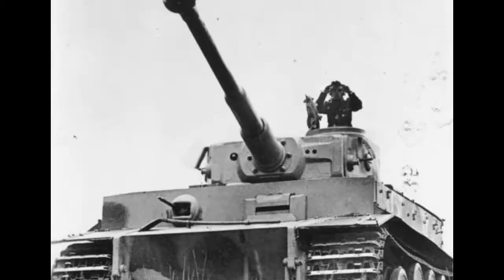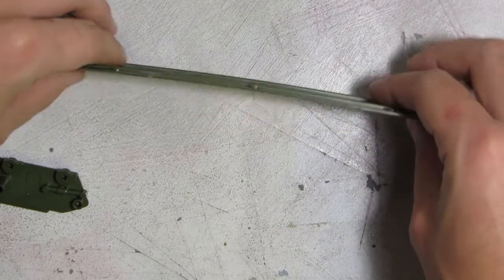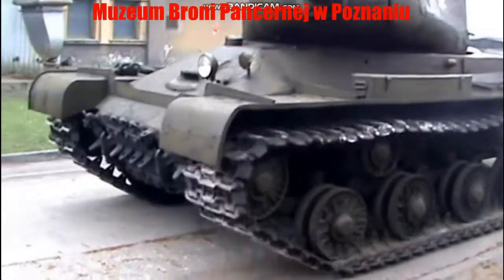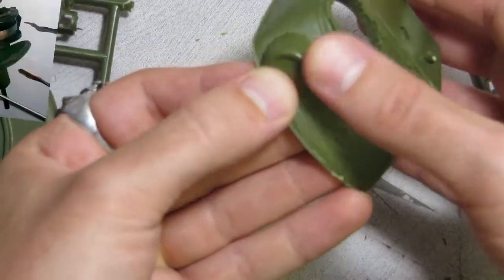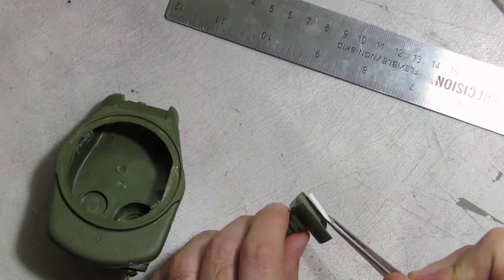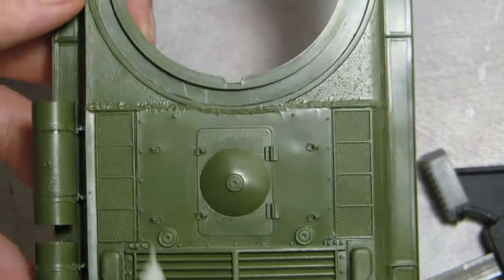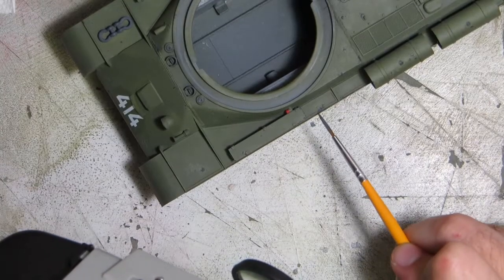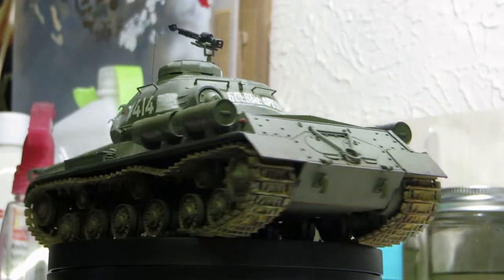1/35 Zvezda IS-2: Build and Review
00:00 Introduction
02:32 Hull
05:49 Undercarriage
08:20 Turret
11:55 Painting
13:49 Miscellaneous
15:13 Markings
16:58 Weathering
19:34 Presentation
20:45 Credits

Ask any young WWII buff about tanks, and they will doubtlessly tell you about how cool the German heavy tanks were: you got your Panthers, your Tigers, your King Tigers. Immense steel beasts introduced in the middle of the war that terrorized the Allies, who only had medium and light tanks. And to some degree, this is true. No other nation produced and implemented heavy tanks to the degree that the Germans did; America had Pershings only for a few months before the war ended, and the British really only had the Churchill, both of which lived in the relatively tiny shadow of the Sherman.
No other nation, that is, except for the Soviets.
The Soviets employed the Kliment Voroshilov series of tanks to great effect in their Antifa antics, though in small numbers when compared to the ubiquitous T-34. At the time of their introduction, both the KV-1 and 2 were almost impenetrable, and their guns were on equal footing with, or superior to, anything the Germans brought with them. But as the war progressed, guns got bigger and armor got thicker, and by 1942 the KV-1 was starting to lose its edge.
 The T-34 was undergoing modernization trials of its own, and when you’re trying to build a heavy tank, it’s best to look at existing heavy tanks instead of trying to drag a medium tank into a higher weight class. While the KV-1 was starting to show its age, and the KV-2 was just a joke, the chassis still showed a lot of promise and the Soviet war department wasn’t keen on trashing production facilities if they didn’t need to. The decision was made to build a new heavy tank on the KV platform, and after a few iterations, the IS-2 was born.
 The kit on the bench today is by Zvezda. Zvezda is a Russian manufacturer, and they primarily focus on Soviet or Russian vehicles. Despite the fact I’m essentially a full-on communist at this point, I was never really fascinated with Soviet tanks the same way I was with German or American tanks. I bought this with the intent to do it up in the livery of the Stalin from Girls Und Panzer, but through my research I came to a much greater appreciation than I had before. I took a really deep dive and learned a ton for this one, so break out your Adidas track pants and get ready to invade a Balkan State, we’re building an IS-2.

SOURCES
1. Milsom, John. Russian Tanks 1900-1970. Galahad Books, 1970.
6. IS-1 and IS-2 Experiments
8. Memo on heavy tank usage
9. D-25 against big cats
14. Russian site I can’t read